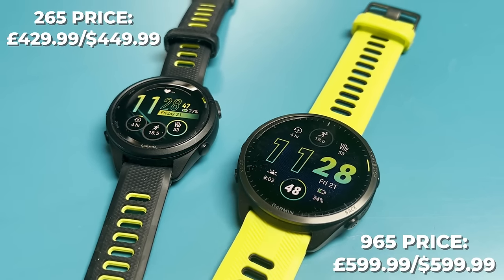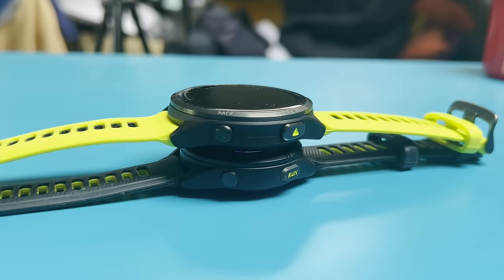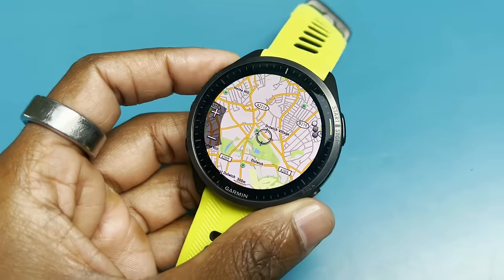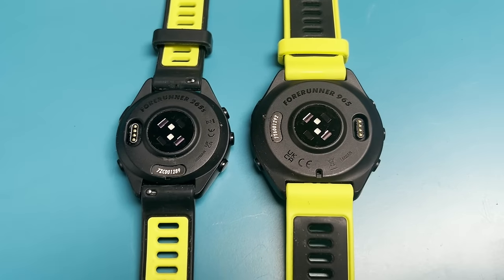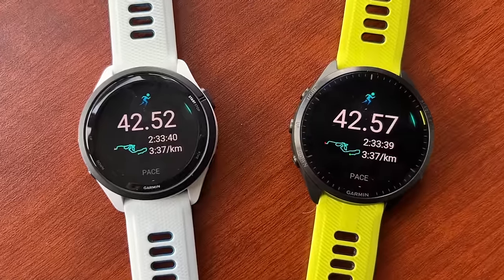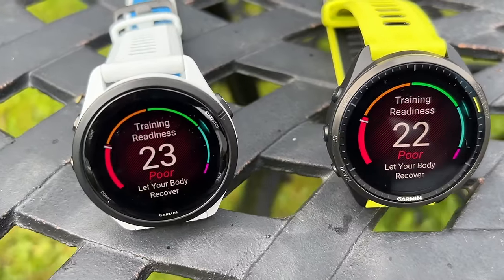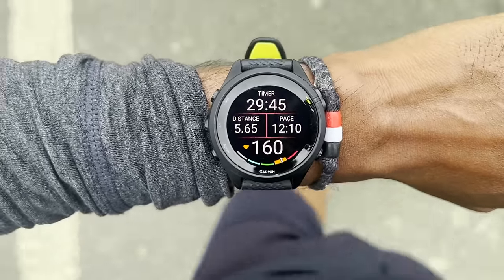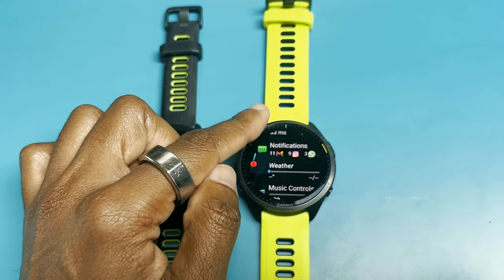Garmin Forerunner 965 vs 265: Which new Garmin running watch to buy?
Garmin Forerunner 265 or 965? Which new Garmin running watch with a colourful AMOLED display deserves a place on your wrist?

Fortunately, we're here to help you decide. Testers Mike and Nick have been wearing the Forerunner 965 and 265s focusing on their running-centric similarities and differences, tracking runs (including Nick's 2023 London Marathon race), testing GPS performance, battery life and more to tell you which new Forerunner we think you should buy.

JUMP STRAIGHT IN:
00:00 – Intro
01:00 – 965 vs 265: What's different? Key differences explained
07:07 – 965 vs 265: Which should you buy?